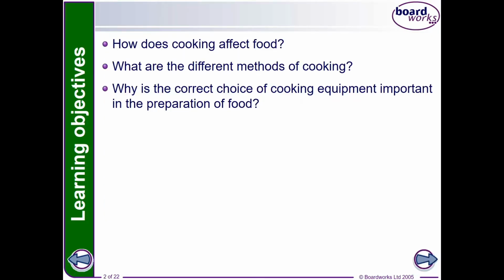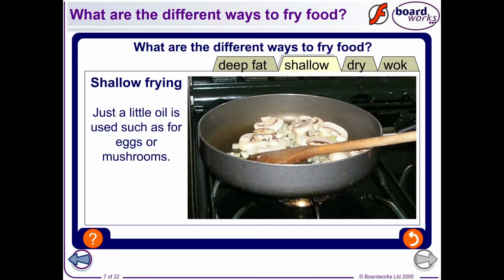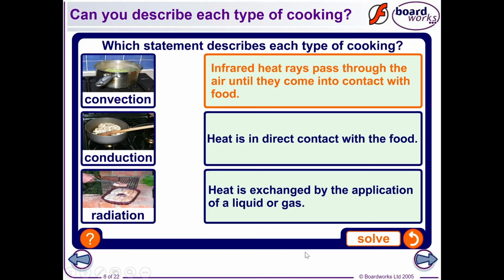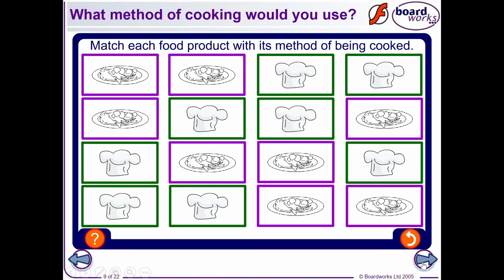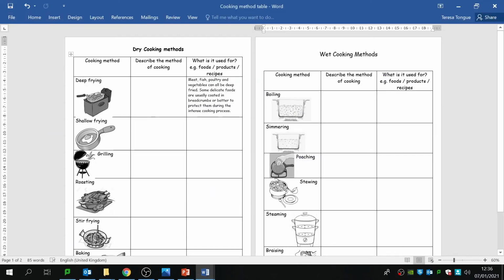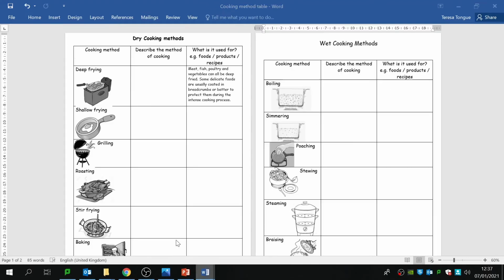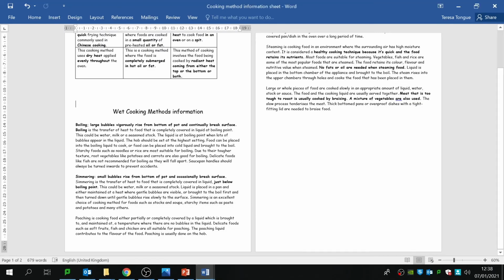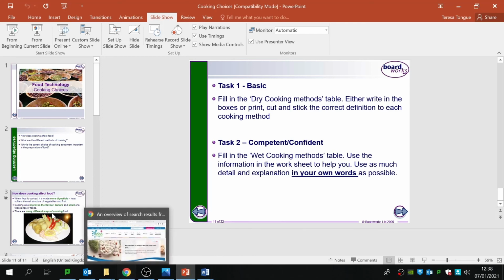Food - Week 7 Y8 Cooking Methods